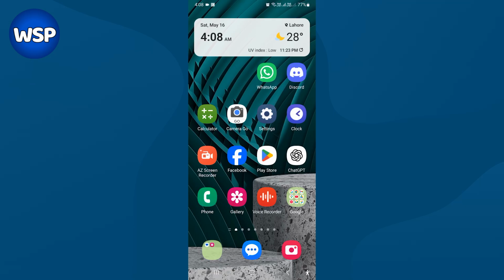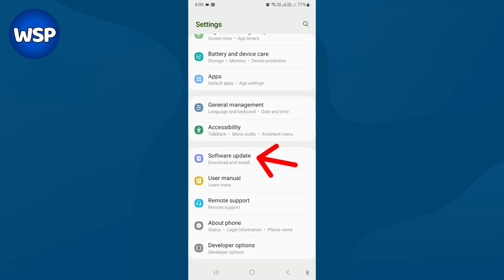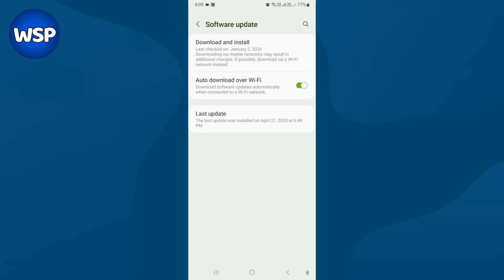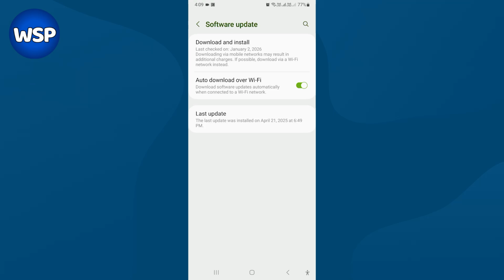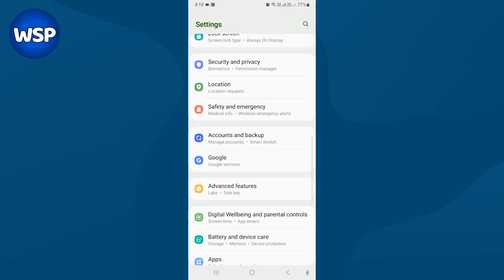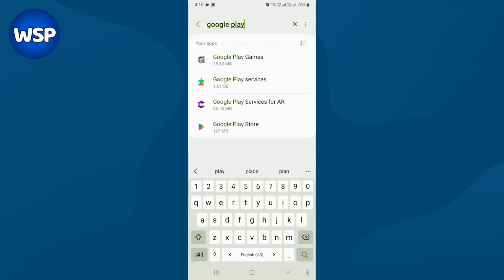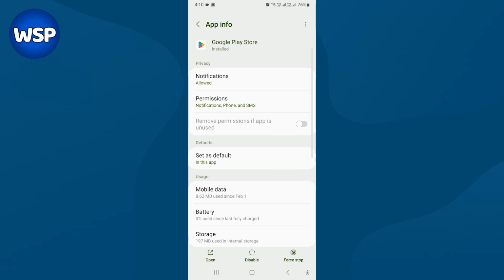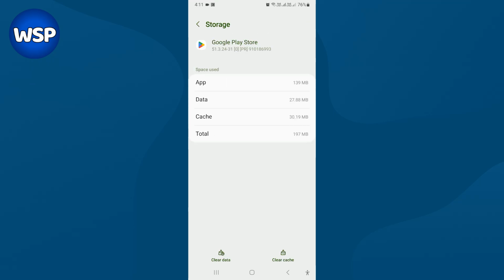Fix Google Play Keeps Stopping Issue | Fix App Crashing On Android [Step by Step]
Learn to fix Google Play keeps stopping issue or fix app crashing on Android in this step by step full guide.